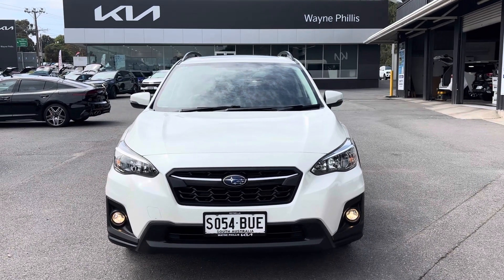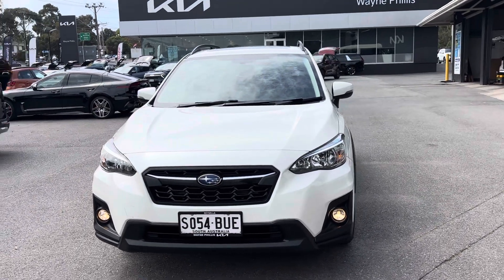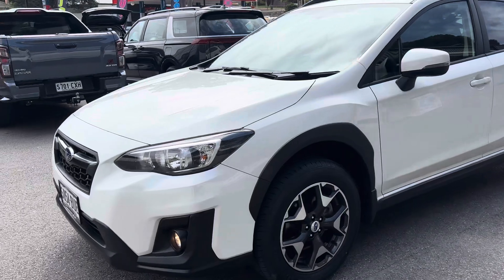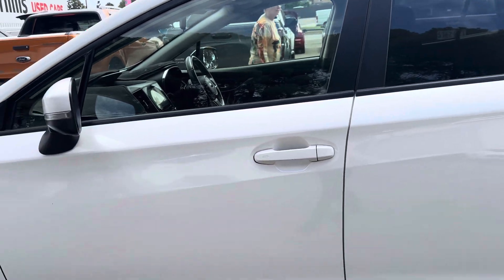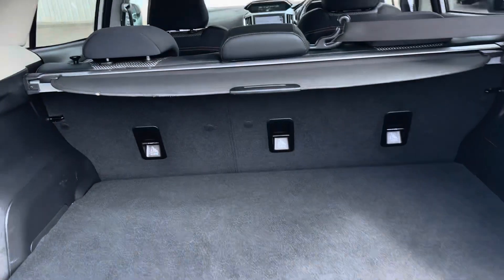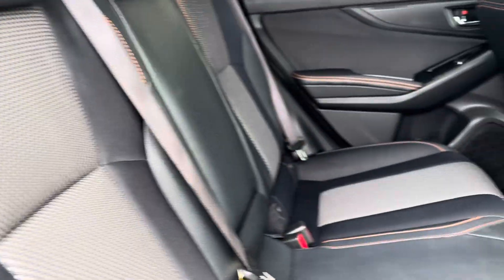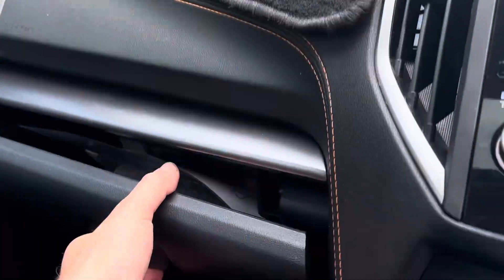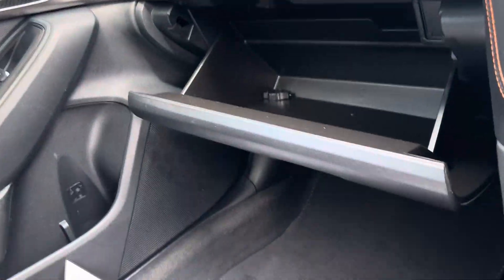Peter & Subaru XV